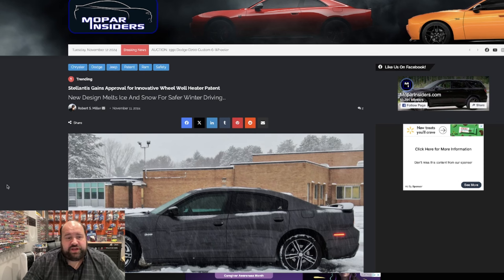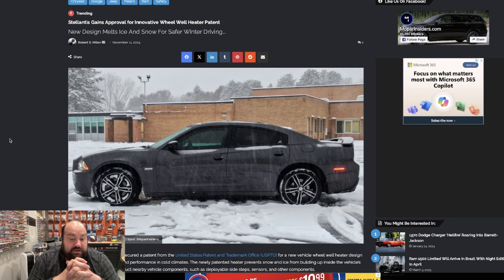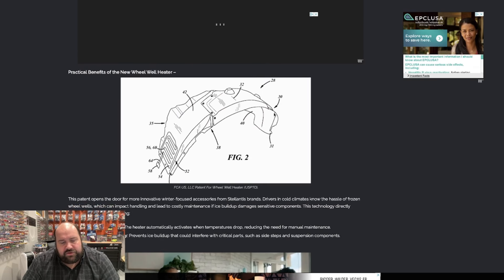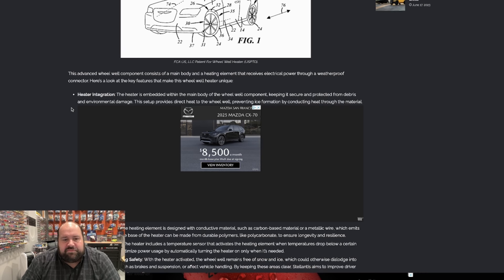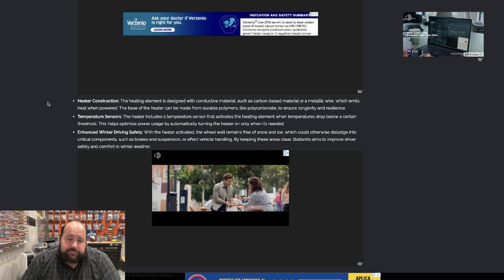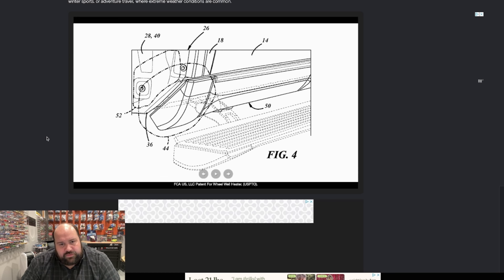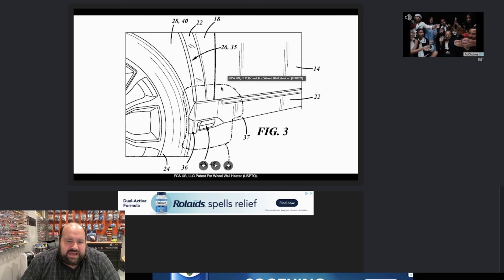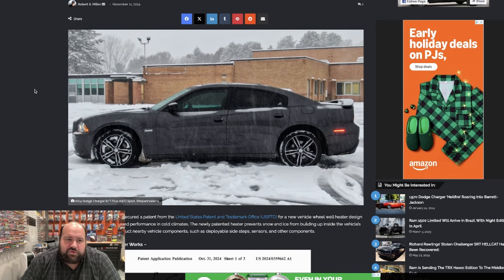Stellantis Gains Approval for Innovative Wheel Well Heater Patent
Stellantis (FCA US LLC) has secured a patent from the United States Patent and Trademark Office (USPTO) for a new vehicle wheel well heater design aimed at enhancing safety and performance in cold climates. The newly patented heater prevents snow and ice from building up inside the vehicle’s wheel wells, which can obstruct nearby vehicle components, such as deployable side steps, sensors, and other components.